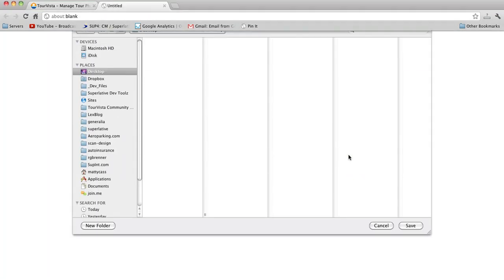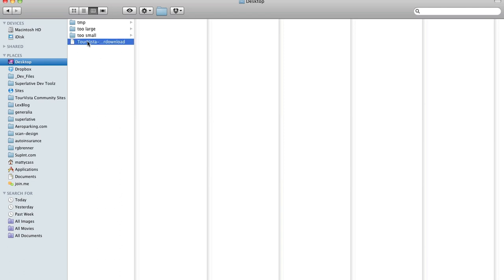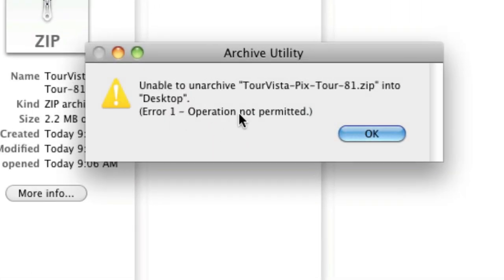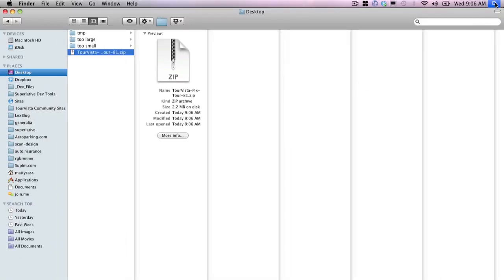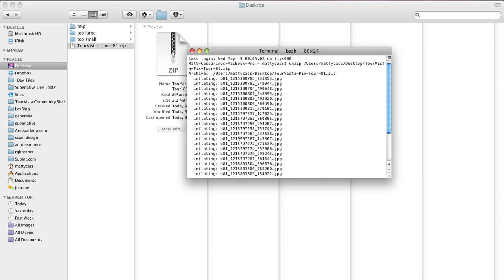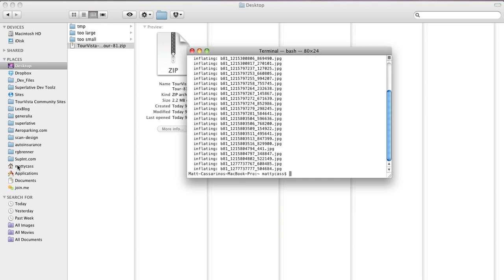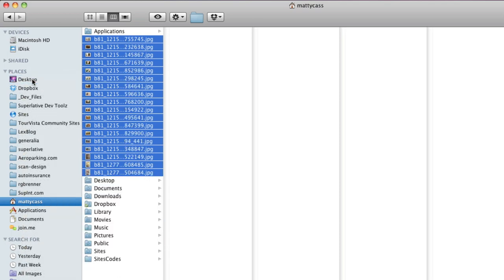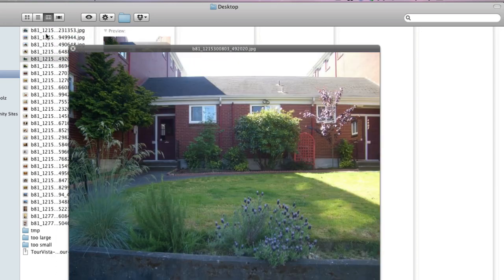For Mac Users Only: How to Unzip a File (Fixing Mac Error 1 - Operation Not Permitted)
We love our Macs.  But occasionally a funky bug pops up.  Fortunately, there's usually a helpful explanation online that shows you a good work-around.

This video demos how to get past the "Error 1 - Operation Not Permitted" error that occurs when trying to unzip a zip file created at TourVista.com.

The solution is to use Terminal, a built-in program on the Mac.  Type "unzip" and drag/drop the zip file into the Terminal window.  Press Enter.

Your unzipped files will go to your user account folder which you can easily access using Finder.